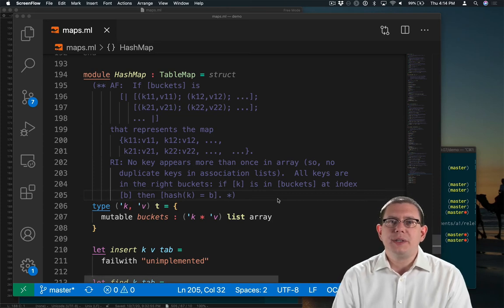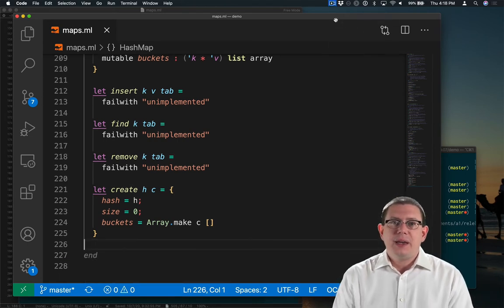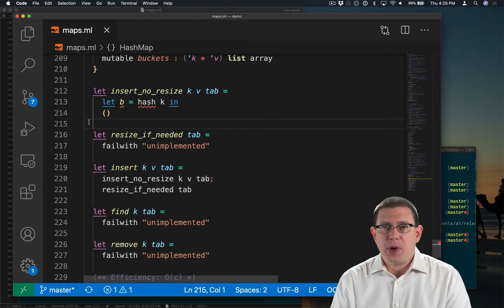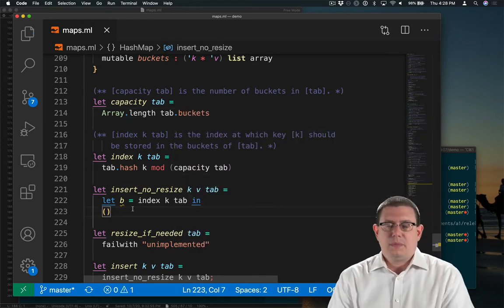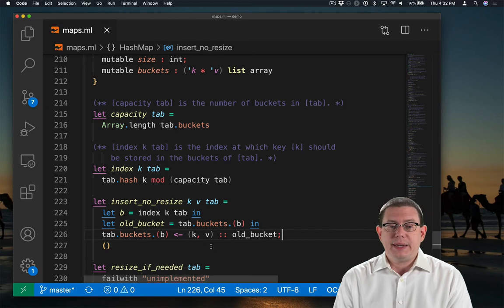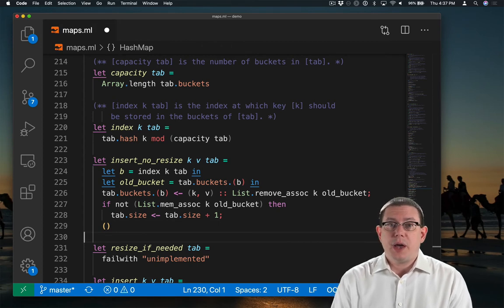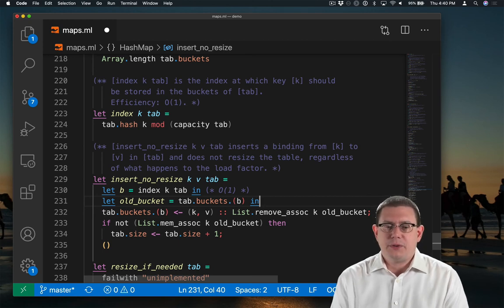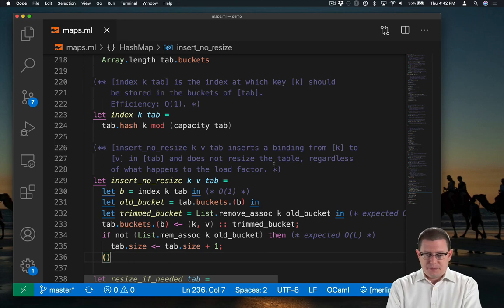Hash Table Insert Implementation | OCaml Programming | Chapter 8 Video 16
How to implement the insert operation for a hash table with chaining